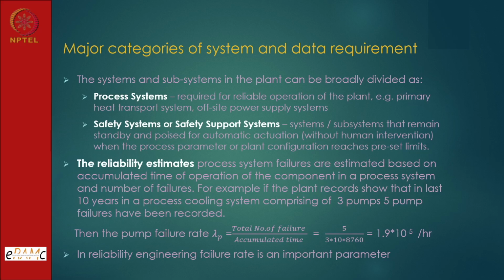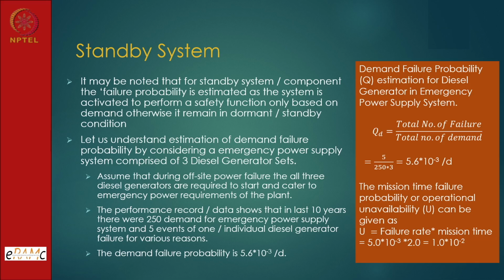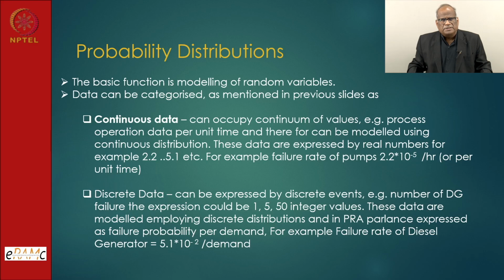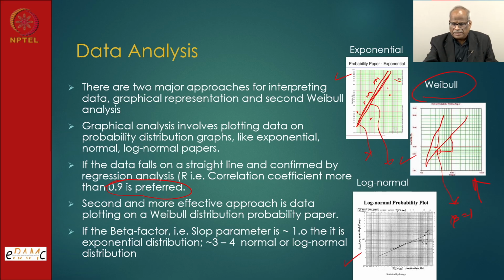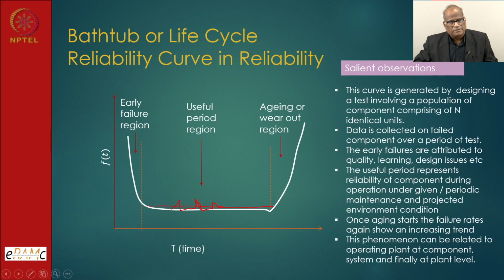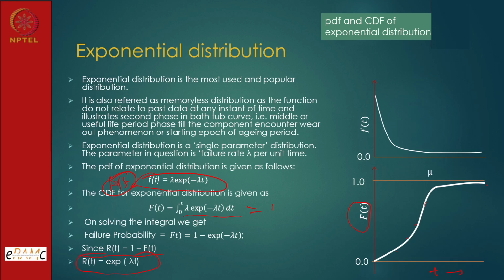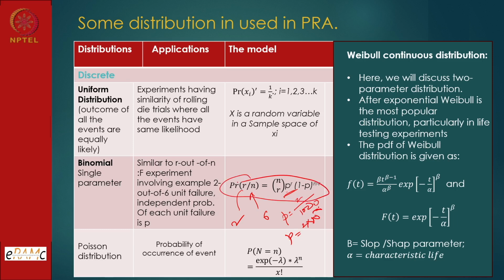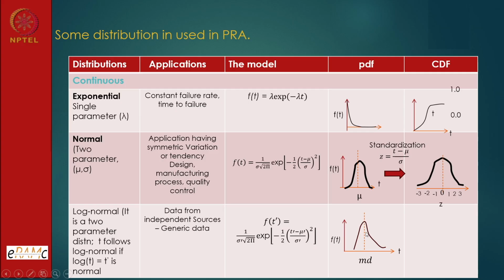Week 5 : Lecture 23 : Probabilistic Modelling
Lecture 23 : Probabilistic Modelling